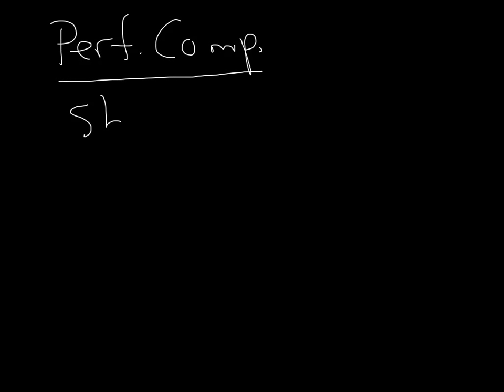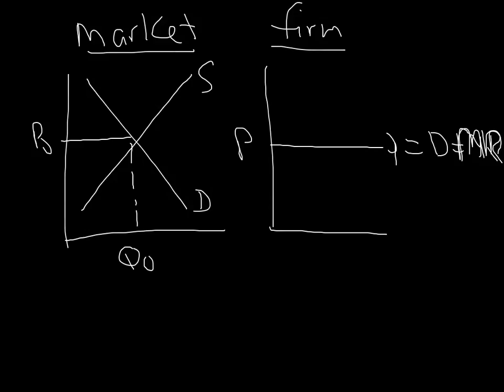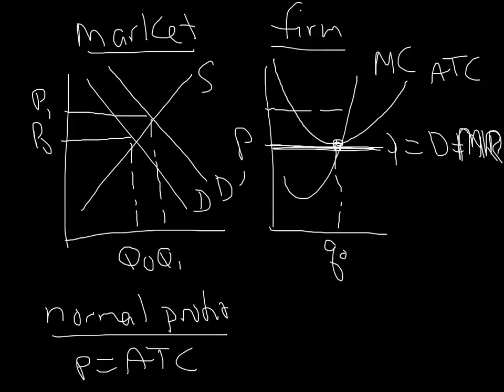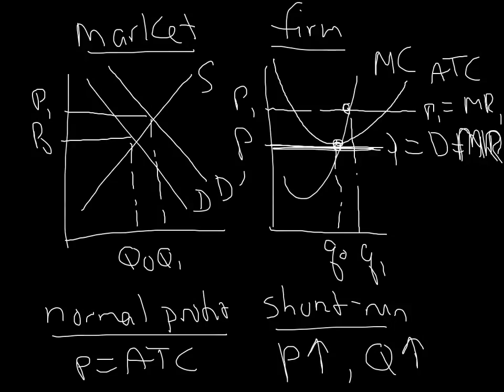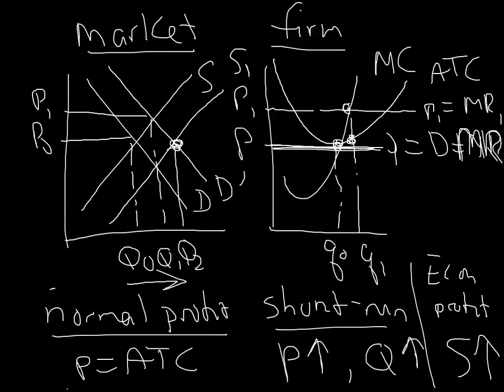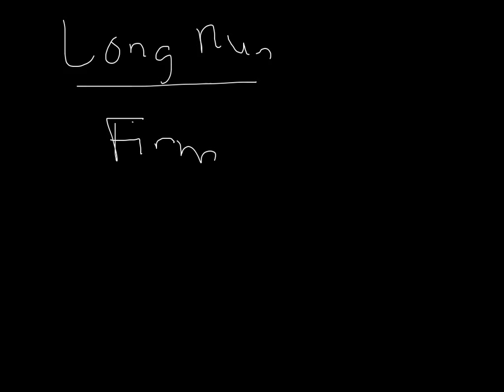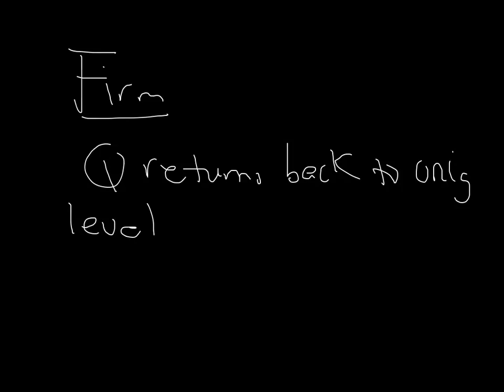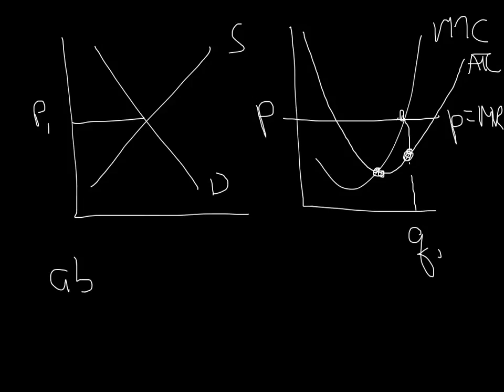perf comp short and long run changes